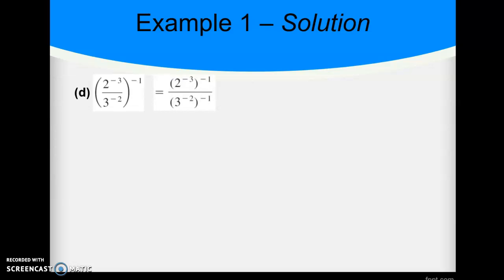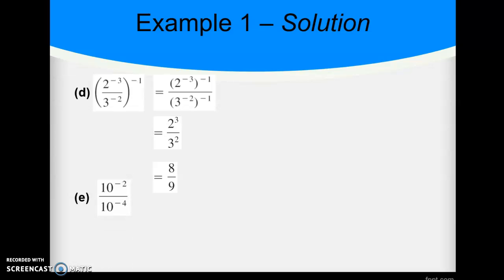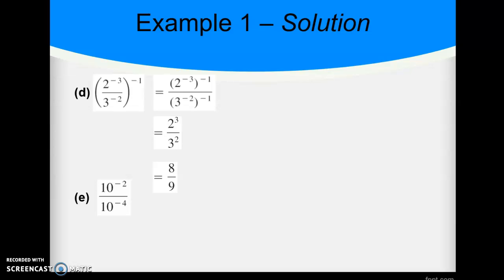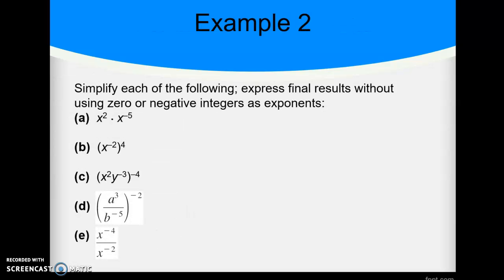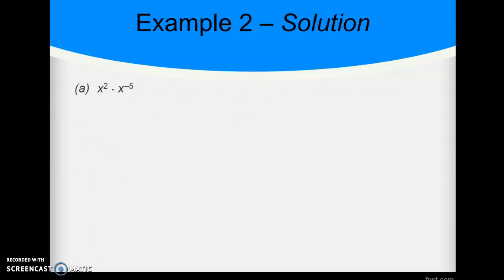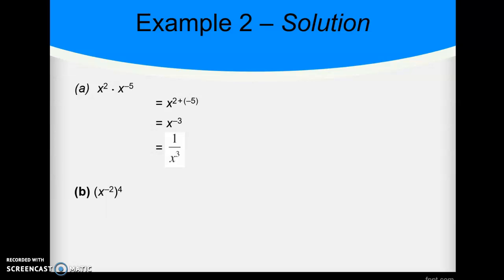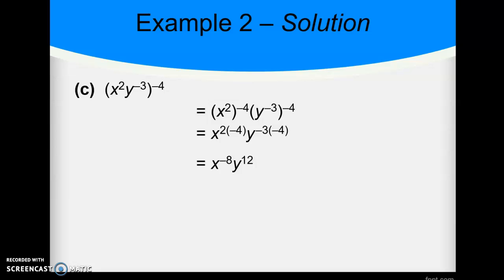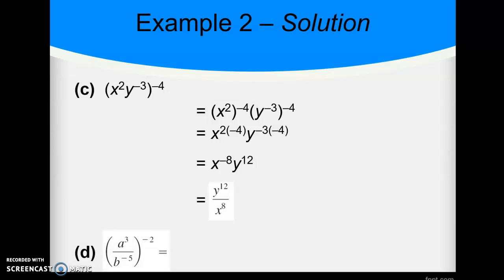MATH 21 Lesson 5.1 Part 3